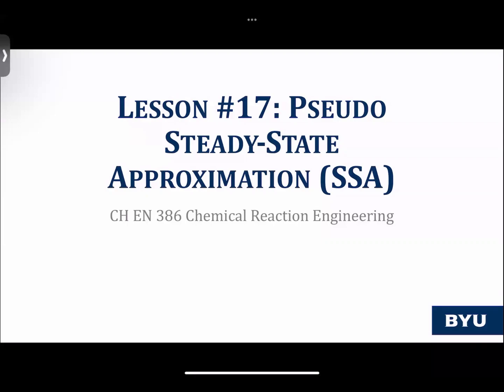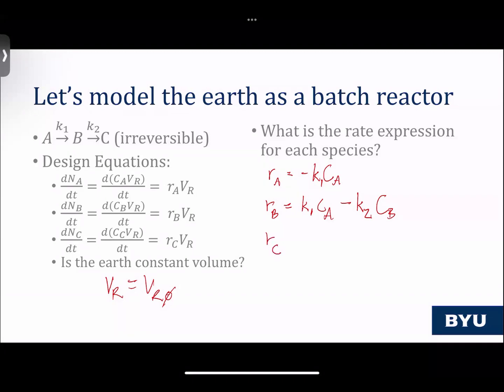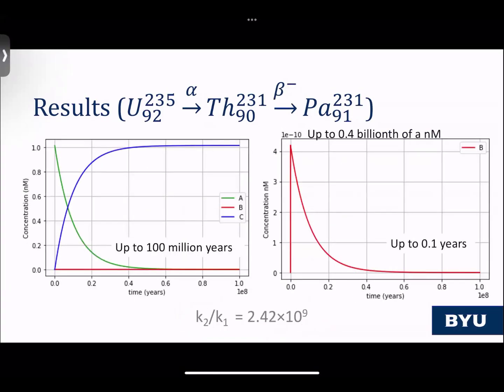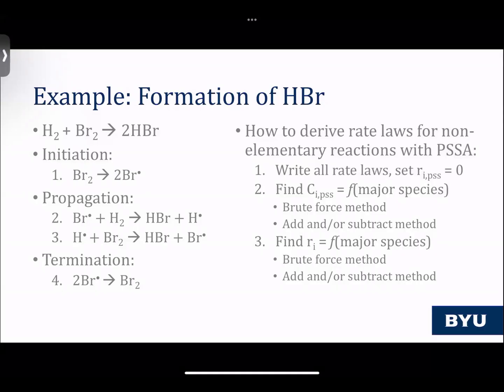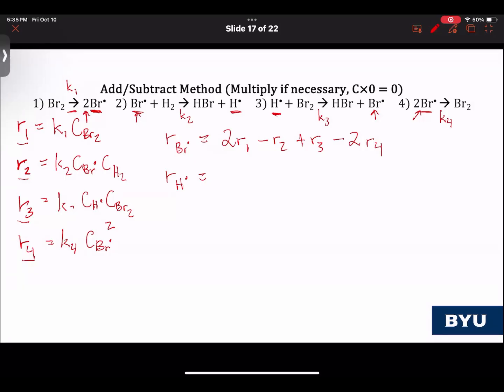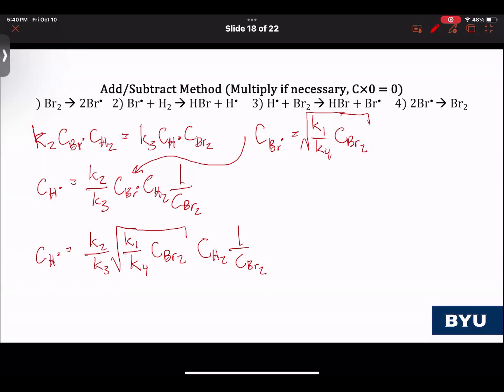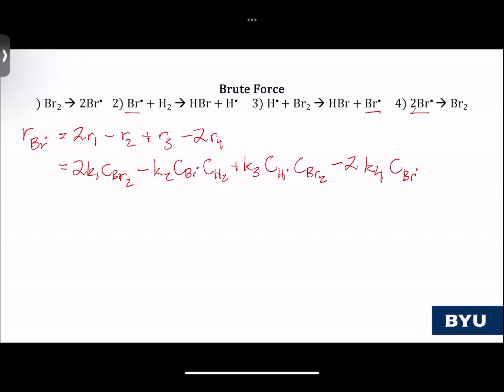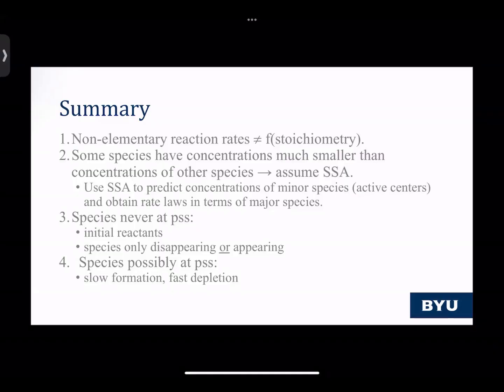Lesson 17 Pseudo Steady State